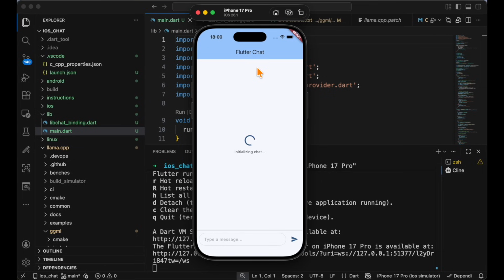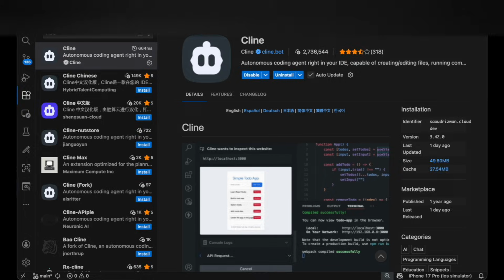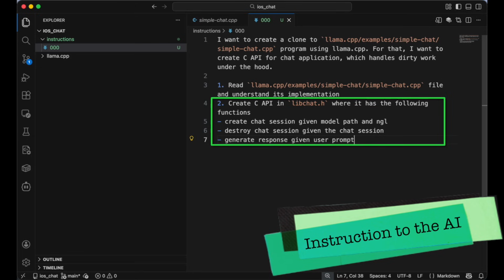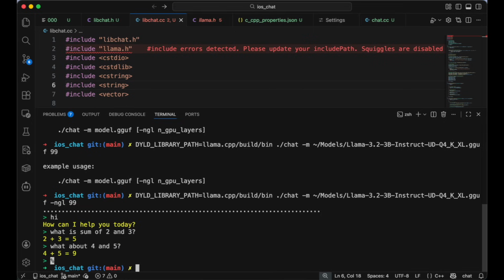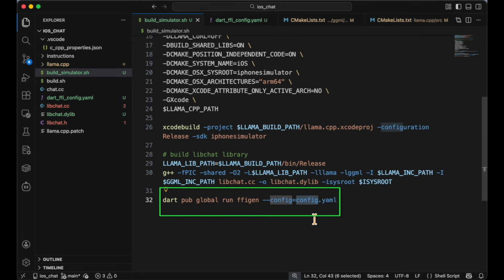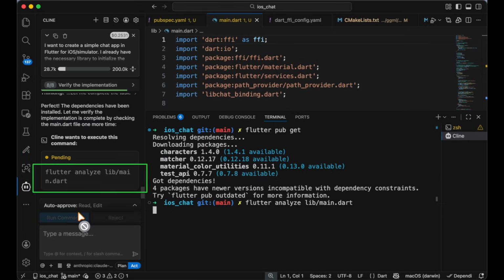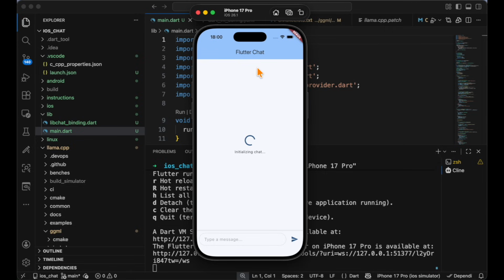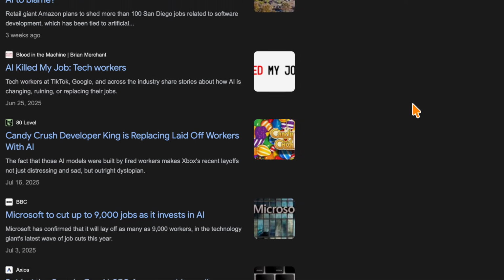I Didn’t Write Any Code — AI Built My ChatGPT iOS App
In this video, I build a minimal ChatGPT-style iOS app that runs entirely on-device using llama.cpp — and I do it without writing a single line of code myself.

Instead of manually coding, I use an AI coding assistant to write code
- A high-level chat API and implementation in C/C++
- Flutter Code for the UI

The result is a fully functional, offline ChatGPT-style app for iOS, with no cloud APIs, no servers, and full user privacy.

What surprised me most:
- Multiple files across C, C++, Dart/Flutter were written by the AI
- The AI-generated code compiled and ran without errors
- The total cost was just $0.49, saving hours of development time

This setup isn’t just for chat apps. Once you have this foundation, you can build:
- Offline AI note-taking apps
- Document analyzers
- Personal assistants
- Privacy-first AI tools for iOS